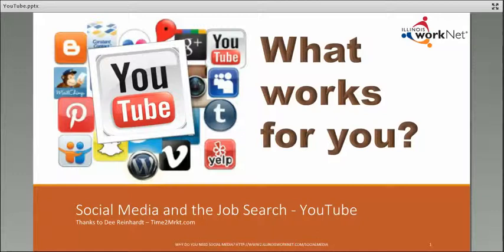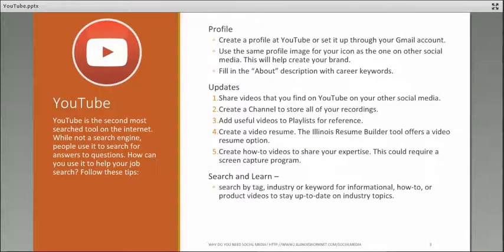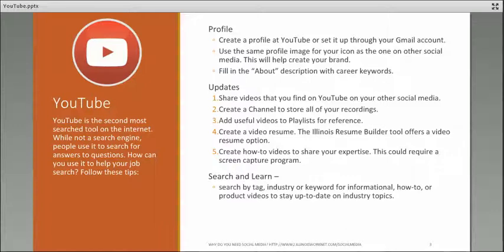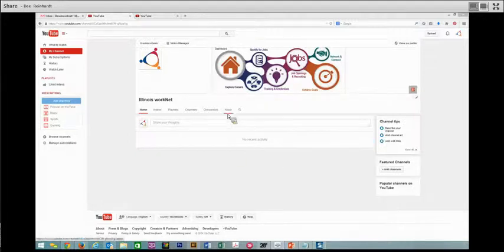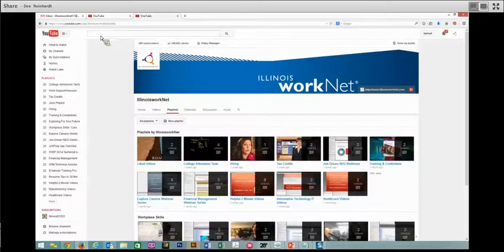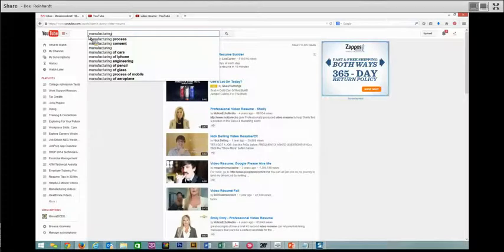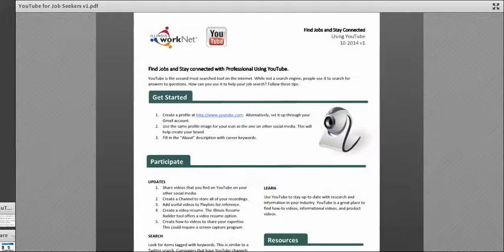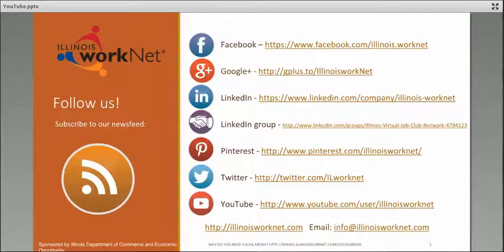Job Search and Social Media - YouTube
Part of our series on social media and your job search is this session on YouTube. Watch the recording to find out how you might use social media to enhance your job search.